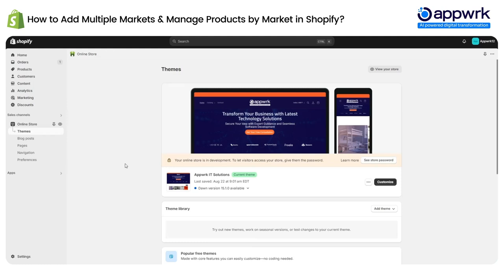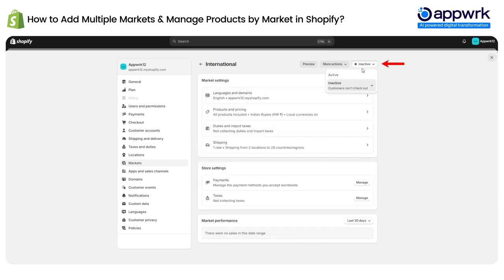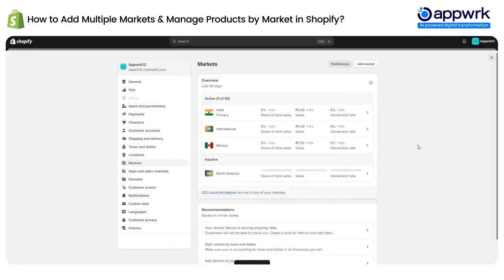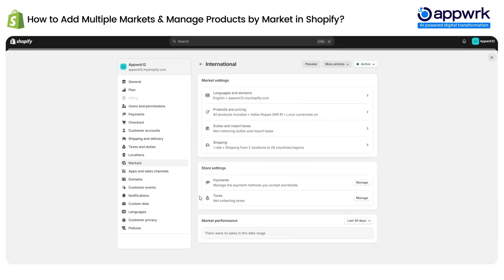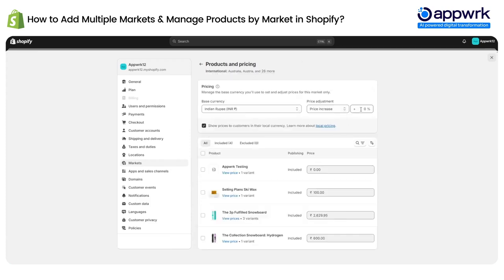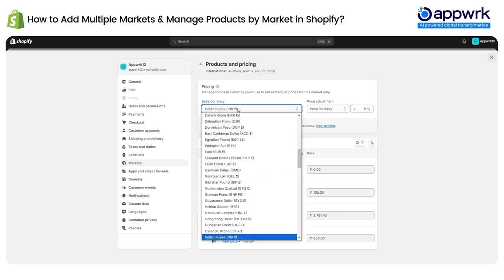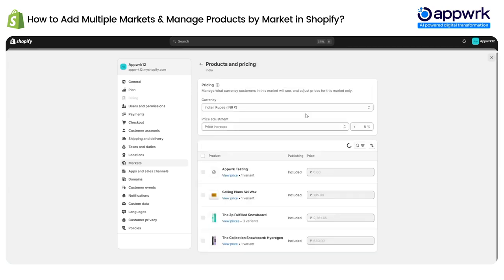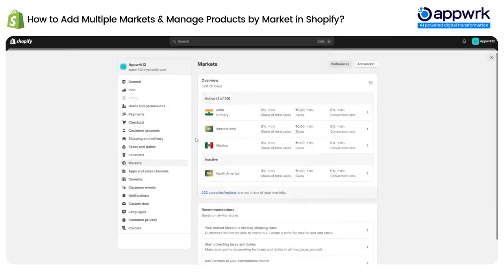How to Add Multiple Markets & Manage Products by Market in Shopify 🌍 Expand Your Global Reach!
Ready to take your Shopify store global? 🌎 In this tutorial, we’ll show you how *to add multiple markets and manage products tailored to each market* in Shopify! Whether you’re selling across different countries or targeting specific regions, this guide will help you customize your product offerings, prices, and content to maximize your sales in every market.

  *1. Why Expand to Multiple Markets? –* Learn the benefits of selling in multiple markets, from increased revenue opportunities to more tailored customer experiences.
  *2. Step-by-Step Guide to Adding Multiple Markets –* Follow our simple instructions to set up new markets in Shopify, so you can start selling in different countries or regions with localized settings.
  *3. Managing Products by Market –* Discover how to customize product availability, pricing, and content based on the market, ensuring your store appeals to local customers.
  *4. Best Practices for International Selling –* Get tips on managing currency conversions, setting up shipping for different regions, and complying with local regulations.

By the end of this video, you’ll be ready to scale your Shopify store internationally, manage products efficiently, and offer tailored shopping experiences to customers around the world!

If you found this video helpful, share it with other Shopify store owners looking to expand globally.